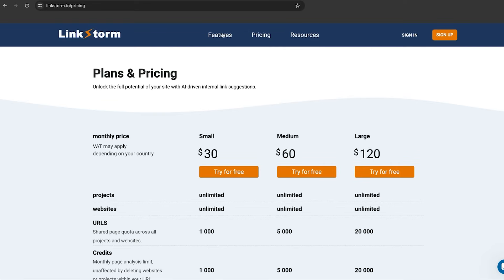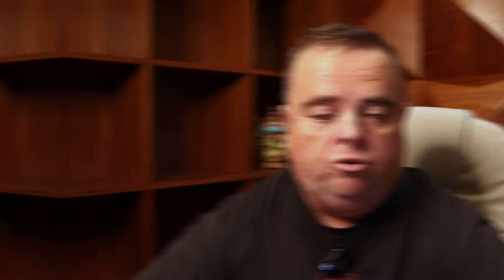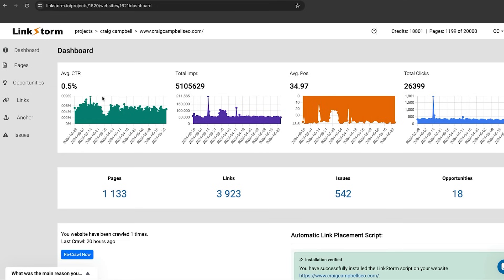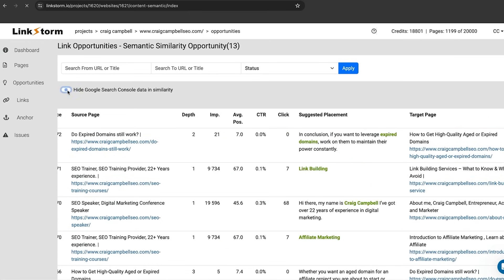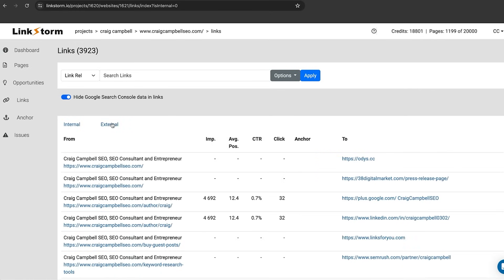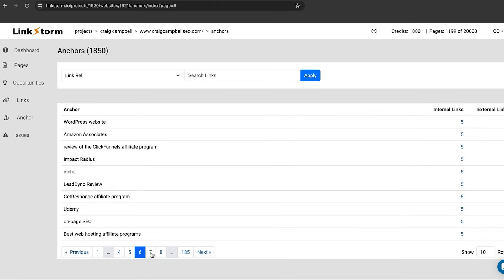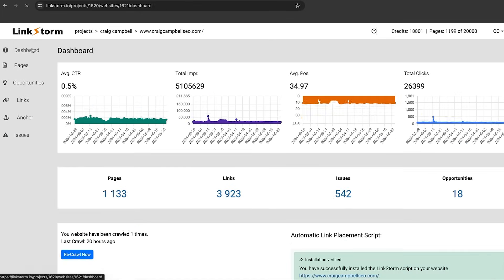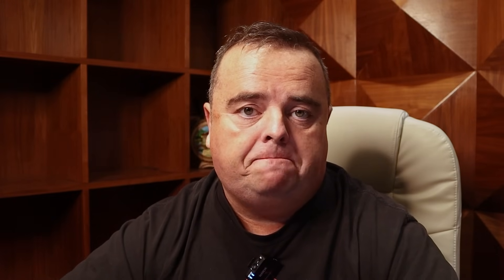Internal Links to help your SEO with LinkStorm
Unleashing the Full Potential of Internal Links with LinkStorm

So many people go wrong when it comes to internal linking. This is a big shame as it makes a huge impact to your website if you can do it properly. This video will show you how you can do this quicker and faster using LinkStorm. The best part is, it's not just limited to WordPress. You can use it across a number of platforms.

If you want to build relevant internal links effortlessly, LinkStorm is the tool for you.

00:00 Introduction to Internal Linking with Linkstorm.io
00:21 Exploring Linkstorm.io Features
01:23 Pricing and Packages Overview
01:49 Navigating the Linkstorm Dashboard
02:54 Analyzing Website Data and Opportunities
05:16 Managing Internal and External Links
05:57 Optimizing Anchor Text
07:21 Addressing Redirects and Broken Links
07:54 Cross-Platform Compatibility and Final Thoughts